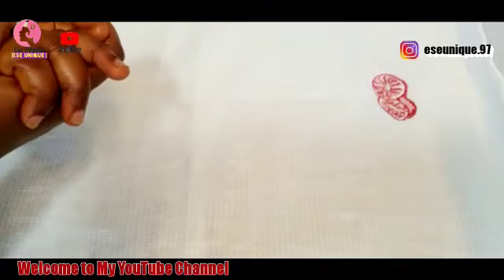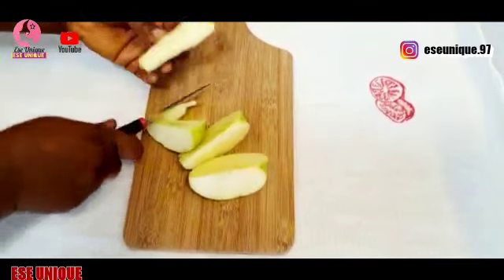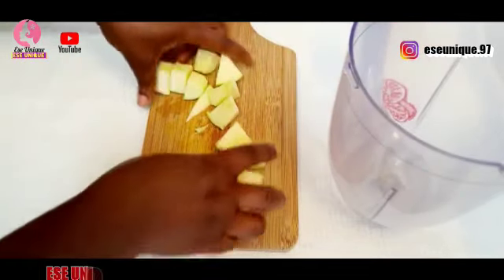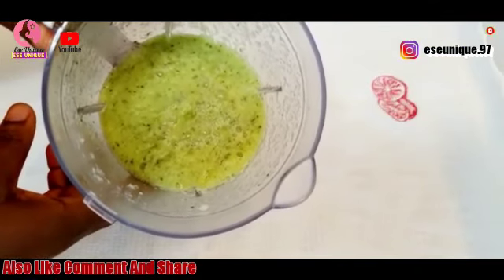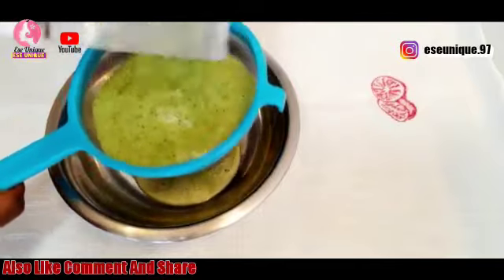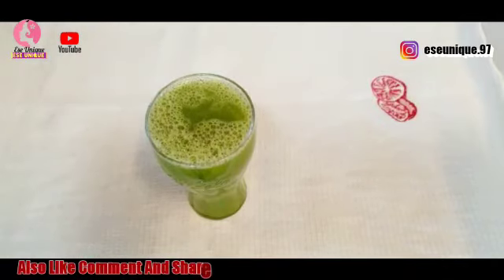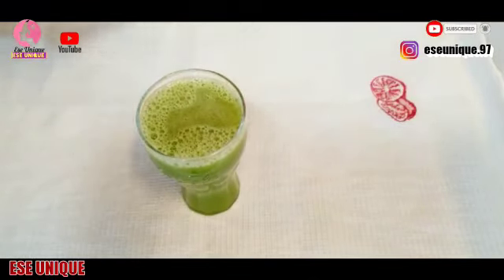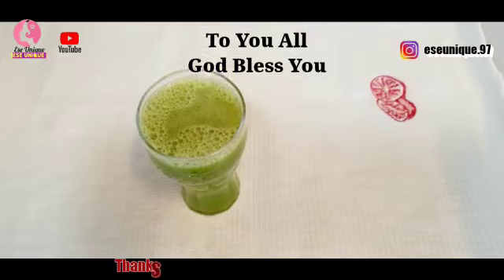STRONG POWERFUL BELLY FAT REMOVAL BEDTIME DRINK